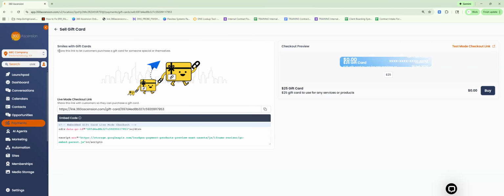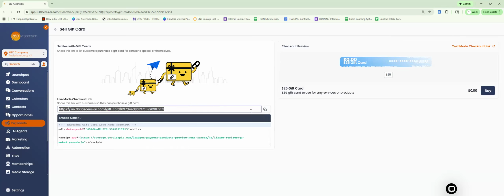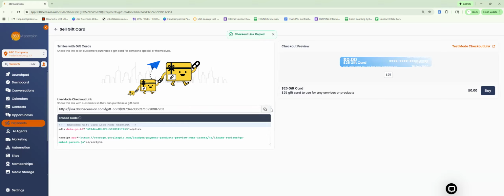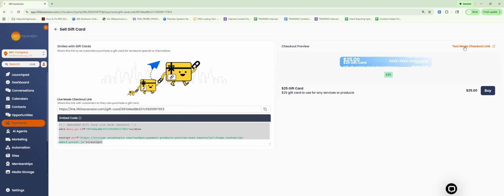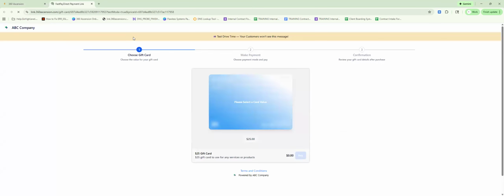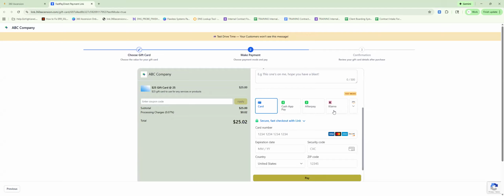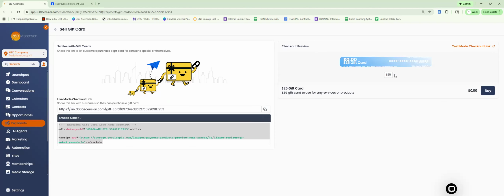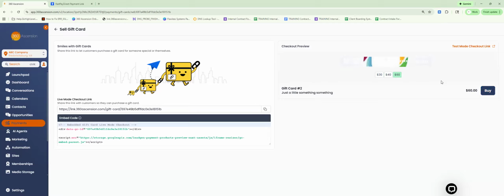How to Sell Gift Cards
360 Ascension is your all-in-one software solution designed to help entrepreneurs drive revenue and streamline business operations. 🚀

In this tutorial, we'll guide you through [specific topic or feature] to help you make the most out of 360 Ascension and take your business to the next level.